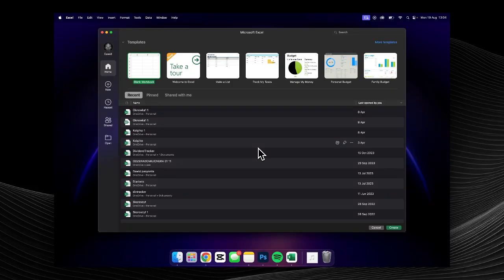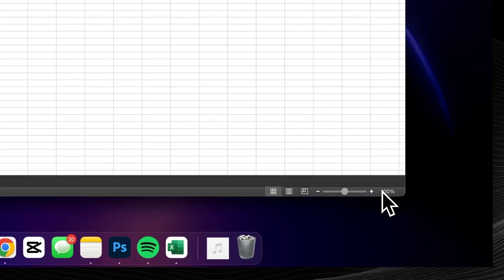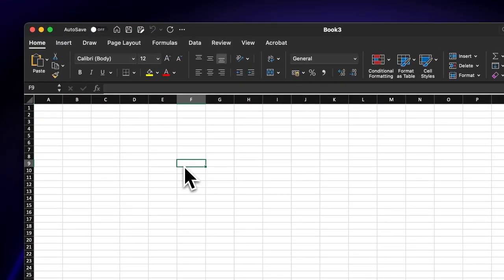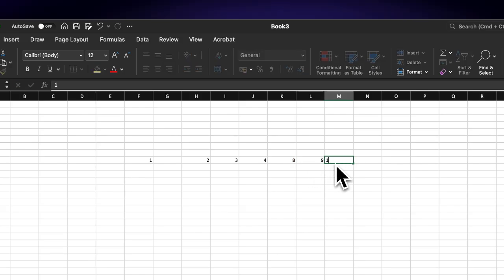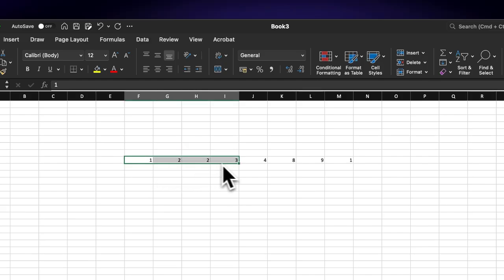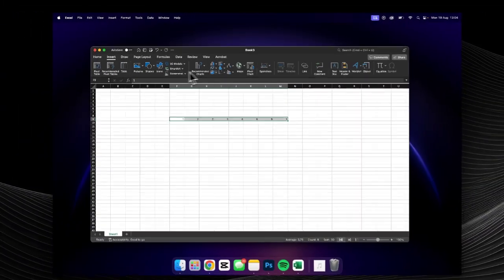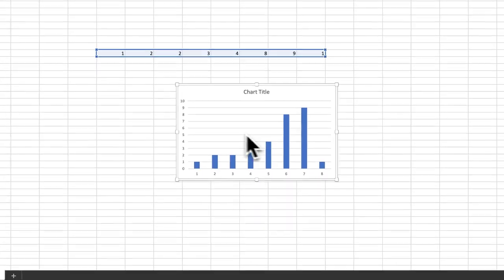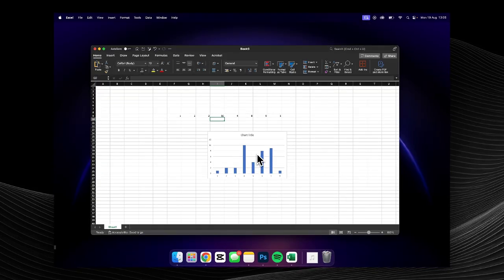How to make a chart in EXCEL